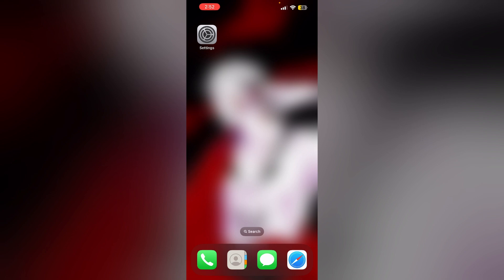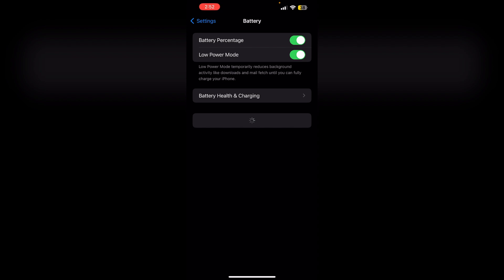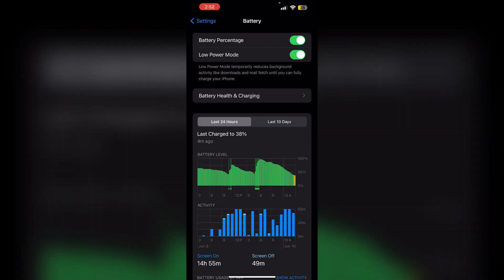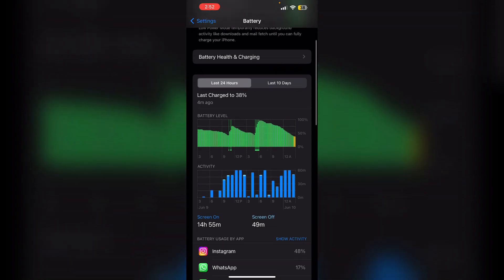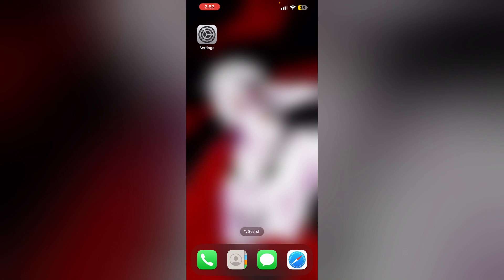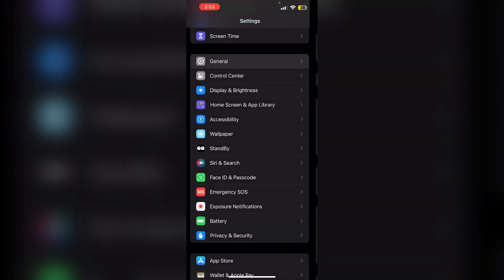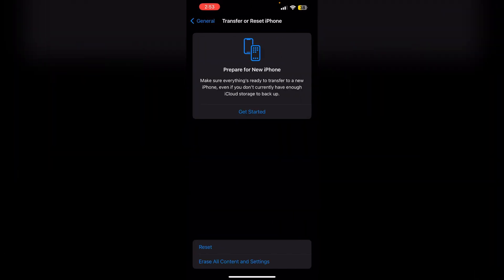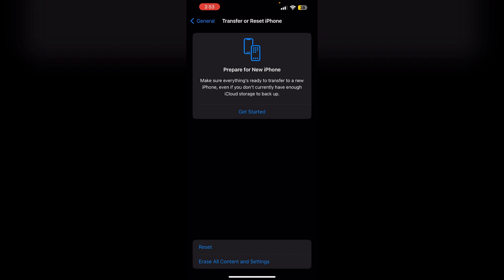How To Delete Battery Usage History On iPhone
Wondering how to delete battery usage history on your iPhone? While iOS doesn't offer a direct way to clear battery usage data, this video explores alternative steps you can take. Learn how to reset your iPhone settings, which may refresh your battery usage statistics and help you manage your device better.